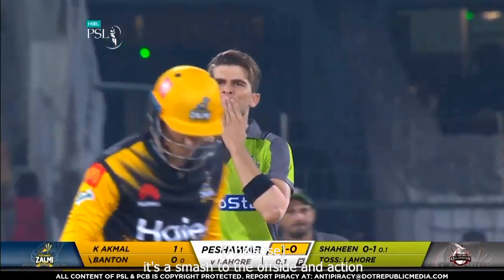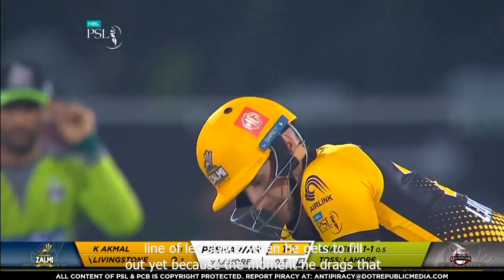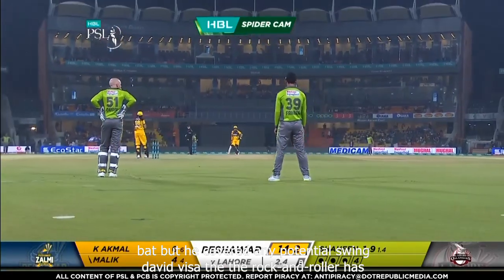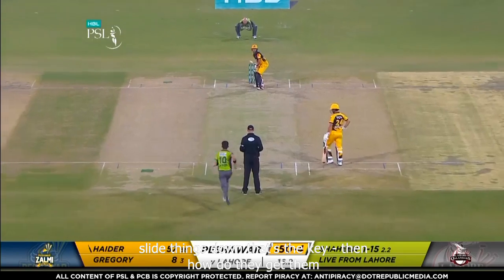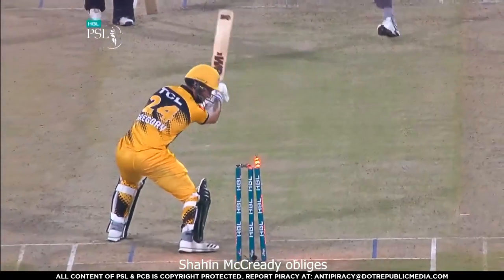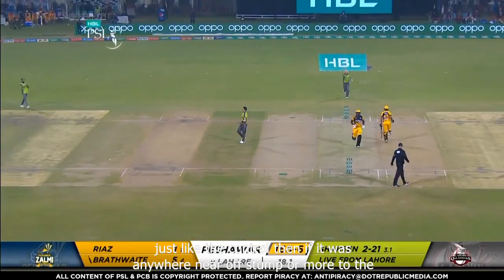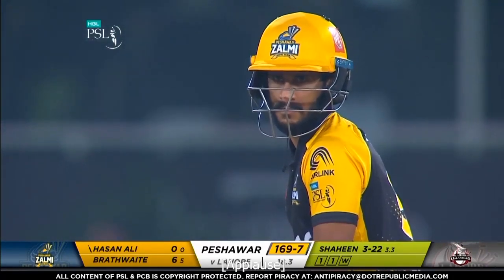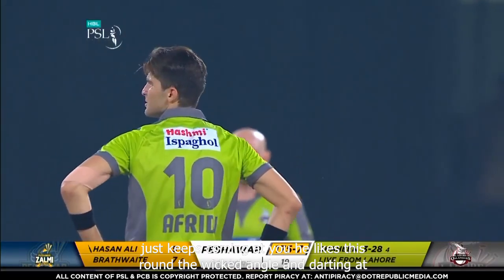Shaheen Shah Afridi Best Bowling Against Peshawar | HBL PSL 2020